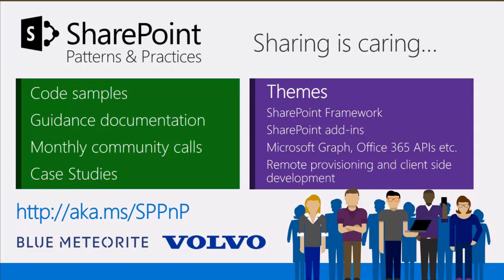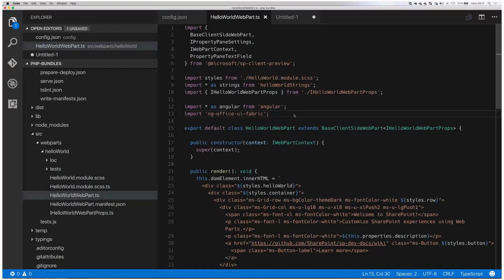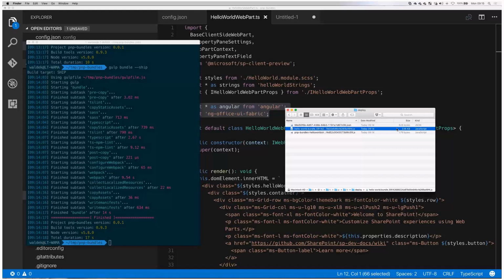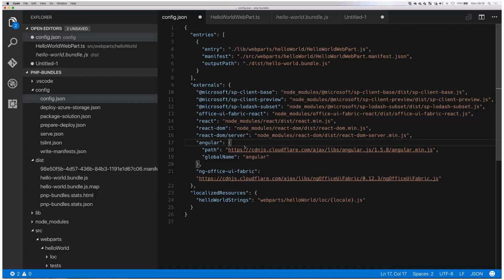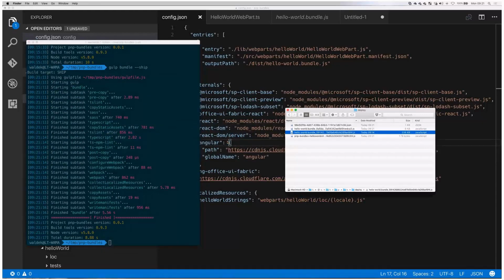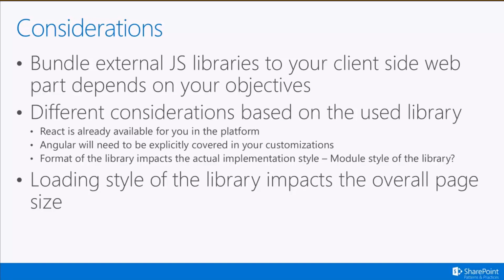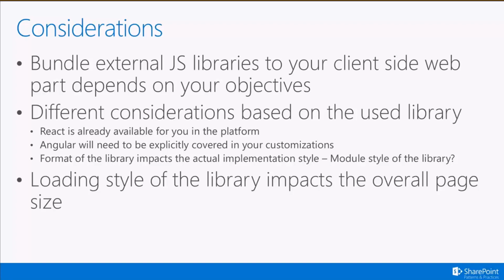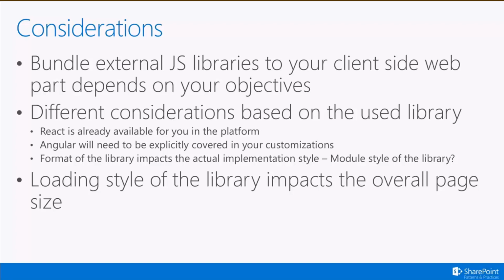PnP Webcast - Referencing external JavaScript libraries from client-side web part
In this PnP Web Cast we concentrated on showing how to get use external JavaScript libraries in your SharePoint Framework client-side web parts. SharePoint Framework provides easy way to build client-side web parts, which reference external libraries, like React, Angular or for example Knockout. There are few considerations which should be taken into account, when you reference external libraries, which directly impacts the overall size of your customizations. This webcast shows how to reference external libraries and also covers different optios and considerations to optimize your customizations.